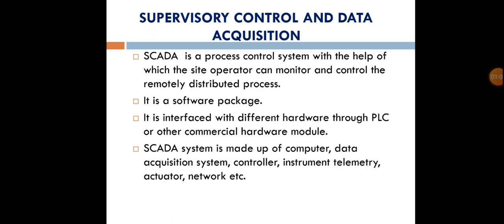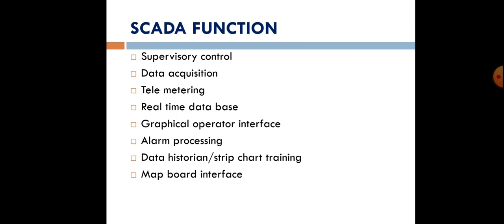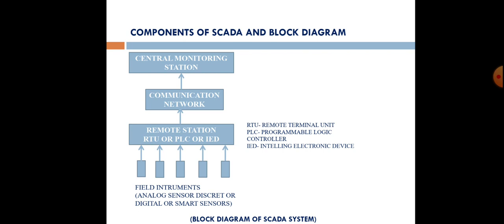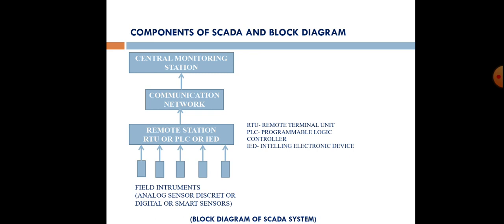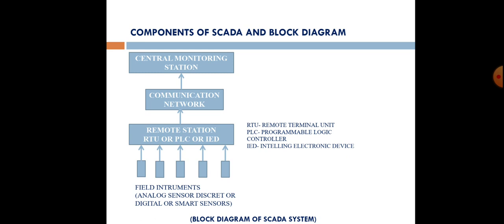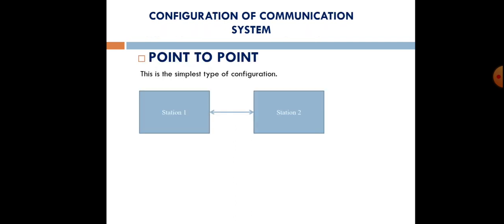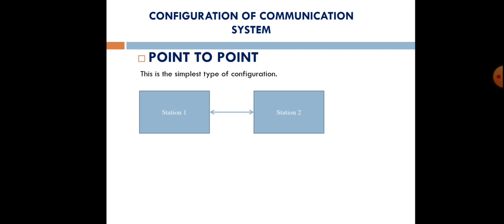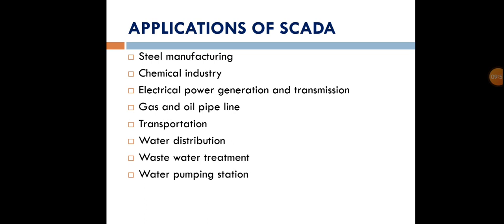SCADA | MCA | 3350904 | MR. SUNNY N. KHALAS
THIS VIDEO INTRODUCES SCADA